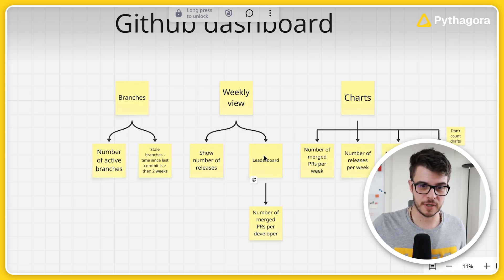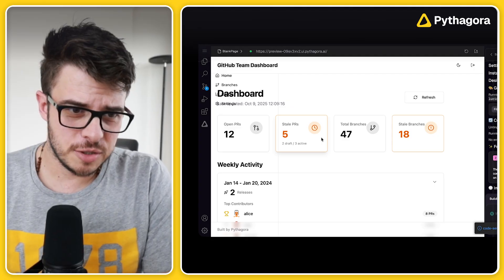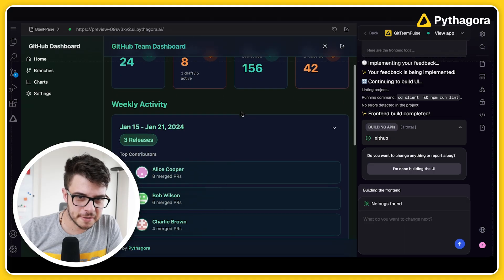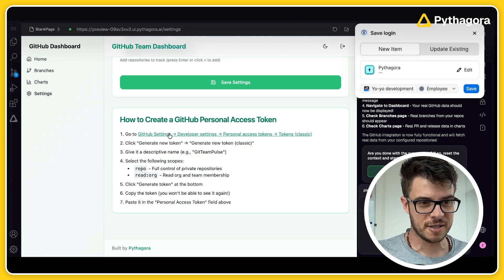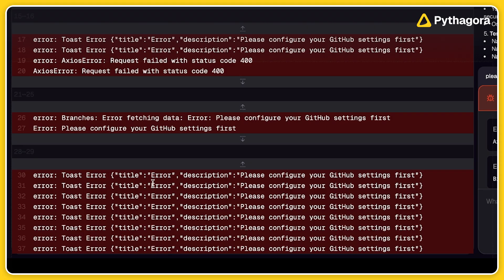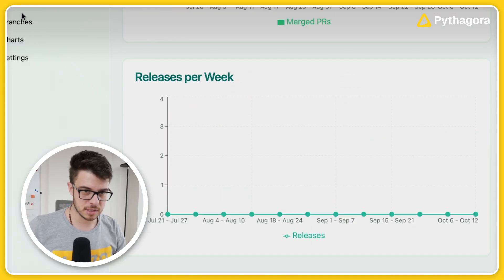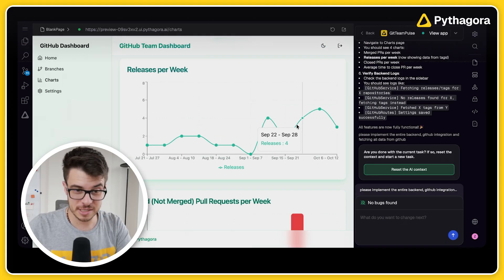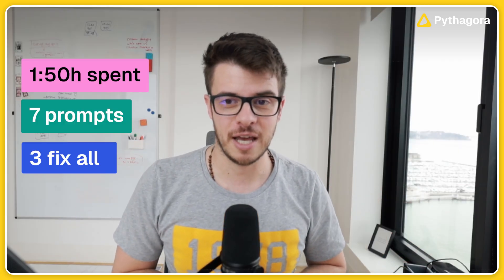Developers won’t admit it, but this GitHub dashboard works 🔥 | Hacktober 10/31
⚡️ Hacktober 10/31 – GitHub Analytics Dashboard

Developers won’t admit it… but this GitHub dashboard actually works.

We know commits and lines of code don’t define a developer’s performance.
But tracking patterns, flow, and team rhythm? That’s where things get interesting.

So today, we built a dashboard that shows how a tech team really moves:

📦 Releases per week
🏆 PRs per developer
📬 Open PRs
⏳ Stale PRs: open more than 1 week
🌿 Branches
🥀 Stale branches: no commits more than 1 week
⏱️ Average time to close PRs
✅ Closed & merged PRs per week
🚀 Number of releases per week

This is about visibility, flow, and clarity. Because when you can see what’s happening, teams move faster.

Build stats:
🔧 3x Fix-all
💬 7 prompts
⏱️ 1h 50m

Features:
📟 GitHub integration
💾 MongoDB database
📊 Dashboard metrics
🚀 Release tracking
🖥️ Admin dashboard